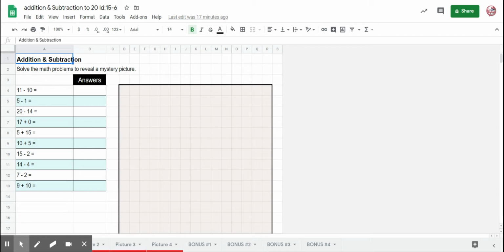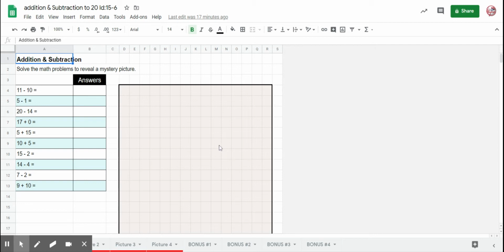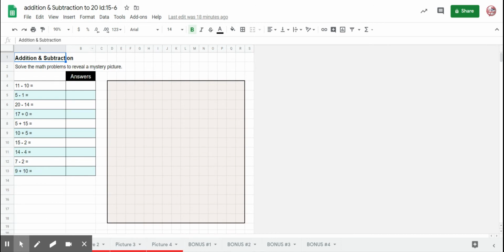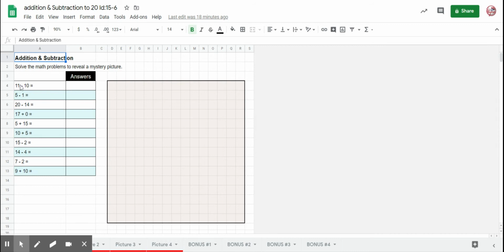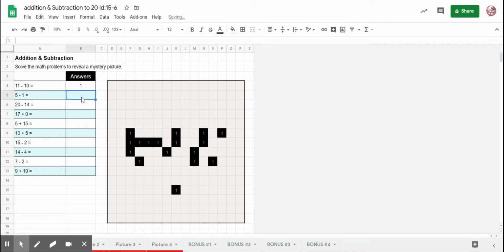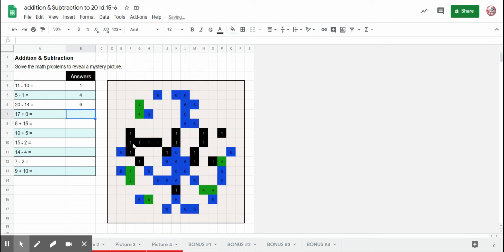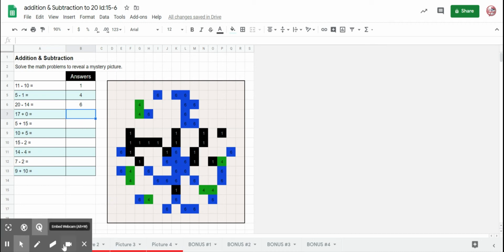addition & Subtraction to 20 Id:15-6 - Google Sheets